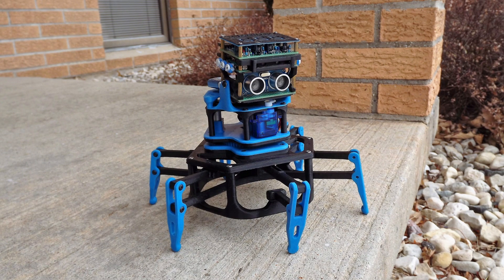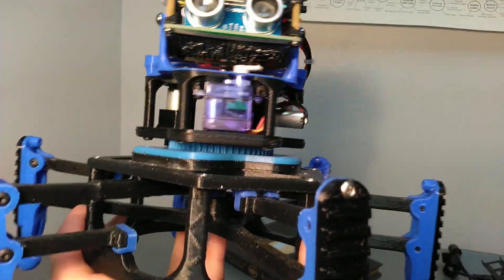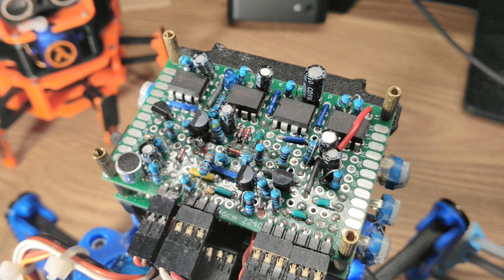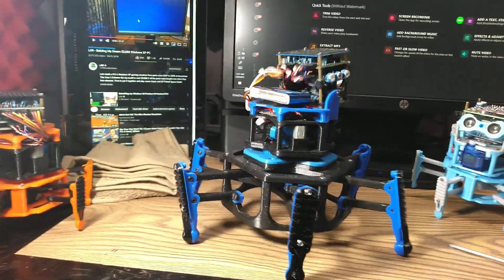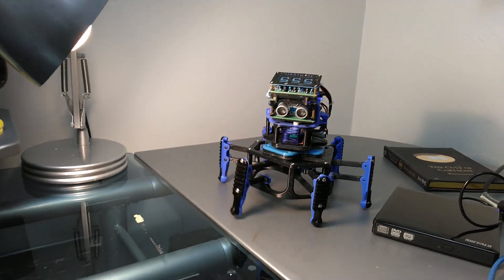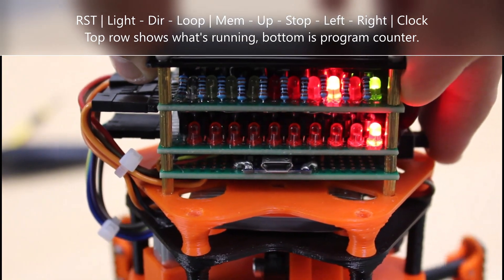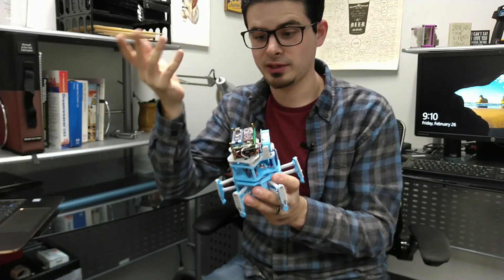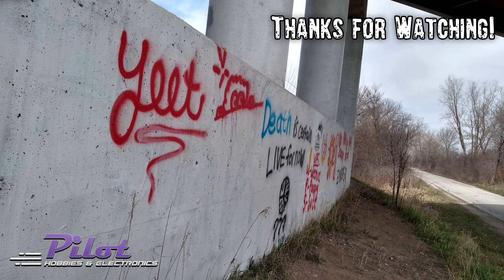Robotics without an Arduino? My Weird Analog Robots!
No microcontroller? No problem! In this video, I describe my methods of using both analog and digital circuits to create robots without a typical microcontroller. I'll eventually get around to creating a version using an Arduino, as that's realistically the better option nowadays.